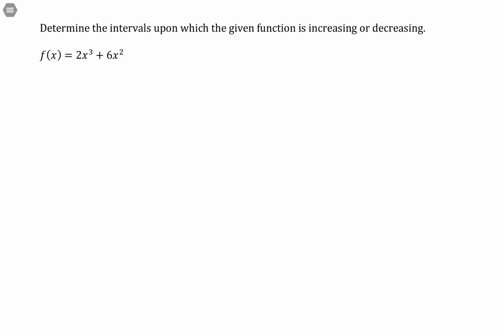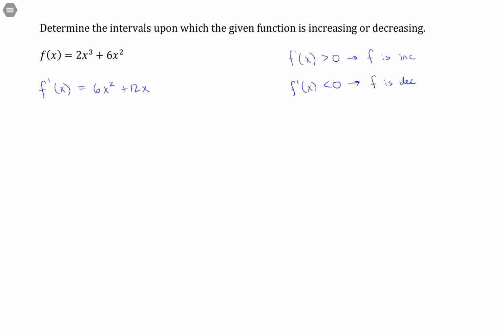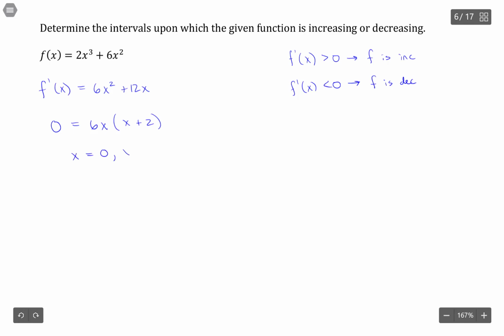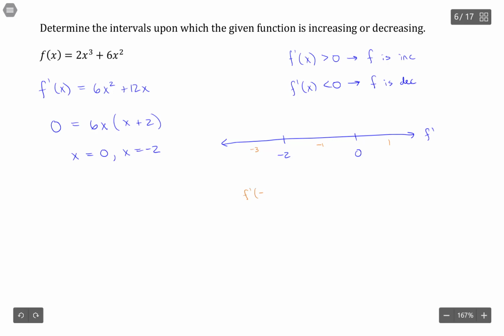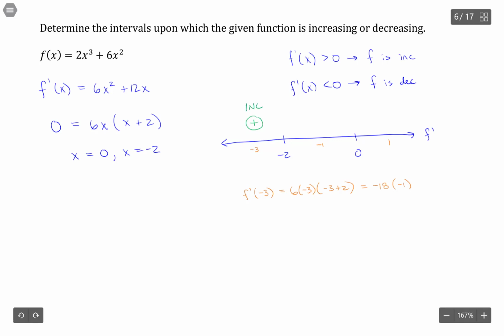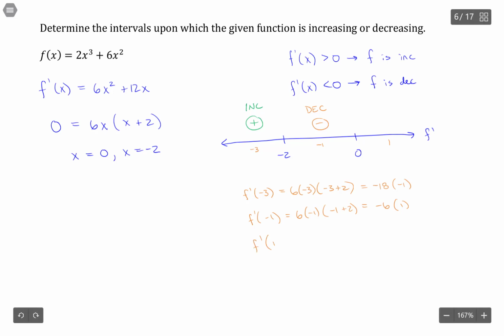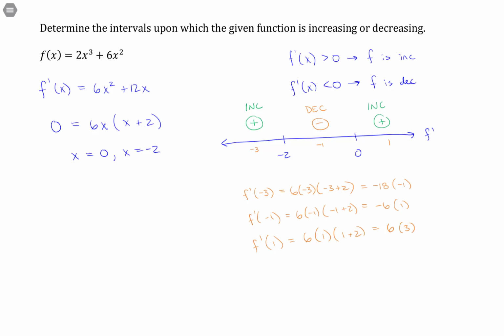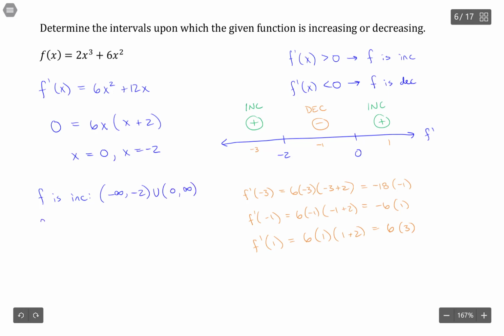Applications of Derivatives: Intervals of Increase and Decrease: Polynomial Function